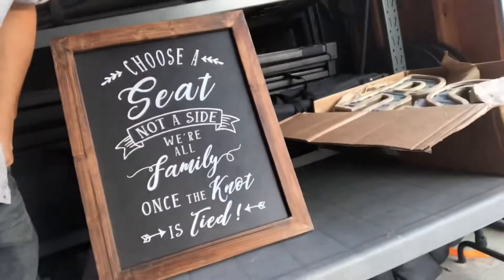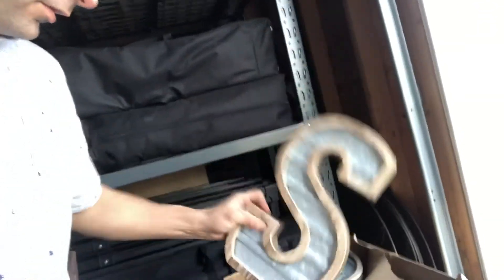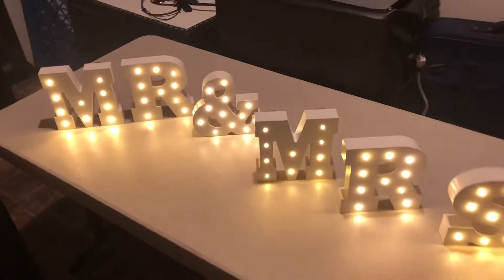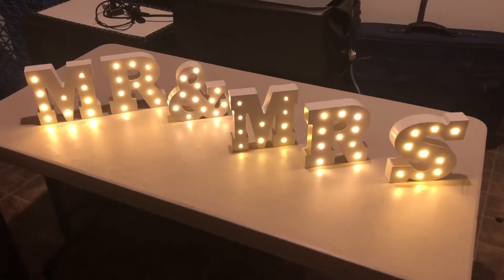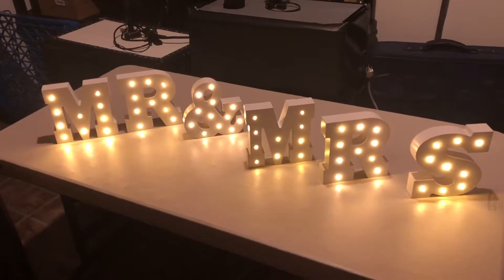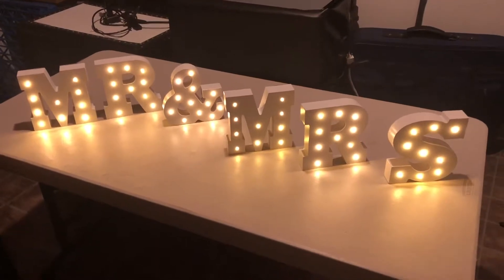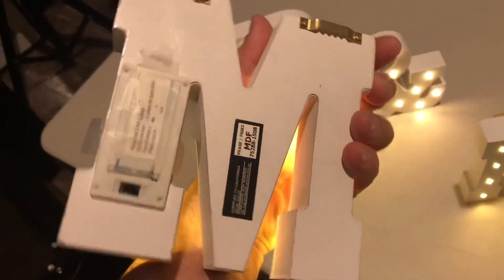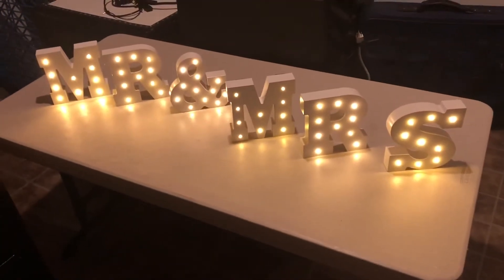Which Rental Items Are Hot In 2020 (My Rental Inventory / Picking Up Items)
Adding décor items to my rental inventory. If you have an event business consider rustic decor. i

How To Start An Event Business From Home. This channel is dedicated to my journey running an event rental, photo booth and bartending business starting from the beginning in my garage. Ill show you tips along the way!